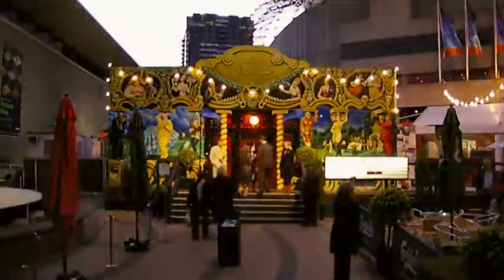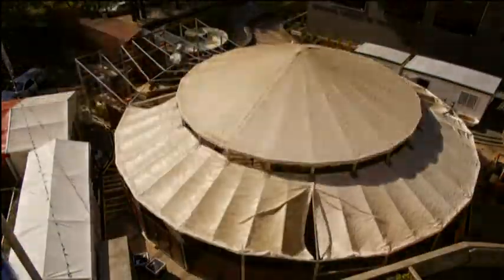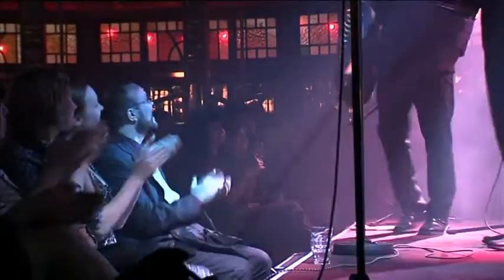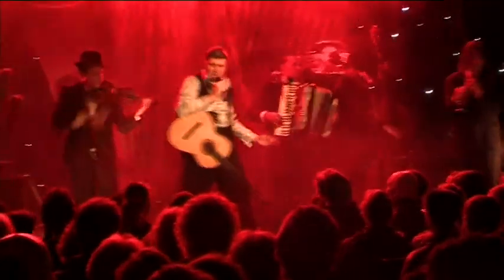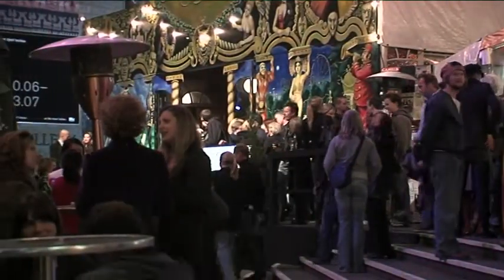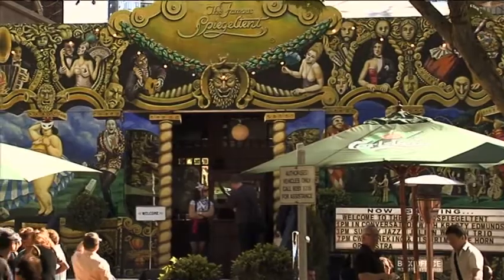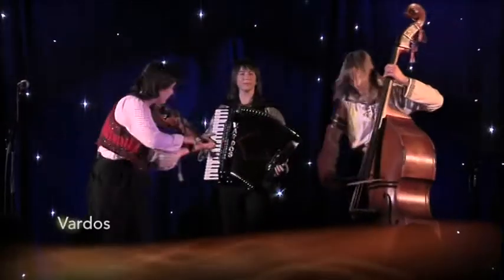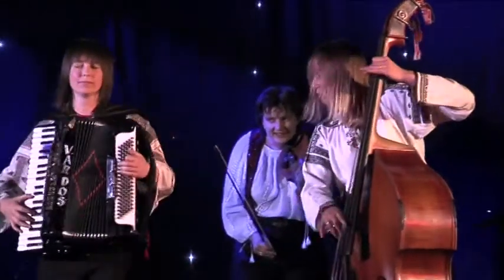The Famous Spiegeltent at the Arts Centre, Melbourne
An insight into the granduer and residence of the Famous Spiegeltent at the Arts Centre Melbourne. Filmed during the tent's last visit to Melbourne in 2008, this video is an exclusive look behind the curtain and features an amazing time lapse of the tent's construction in the Arts Centre forecourt.